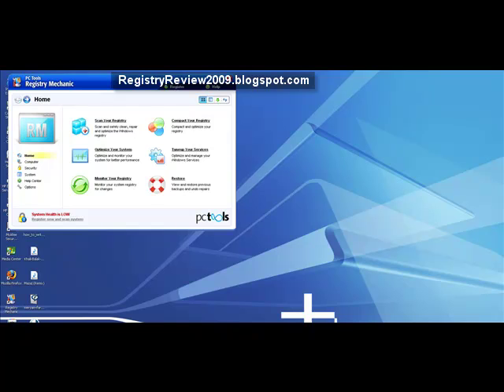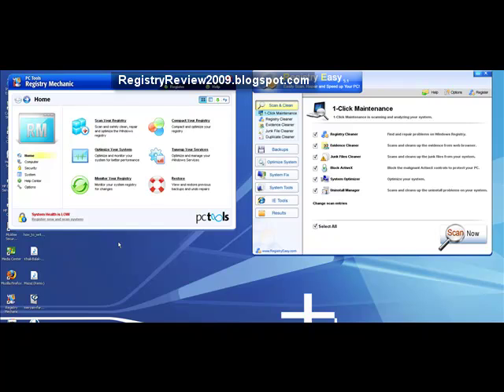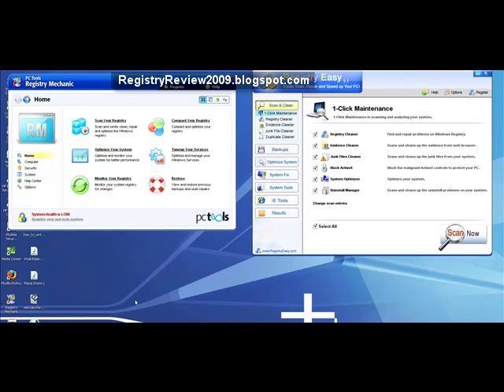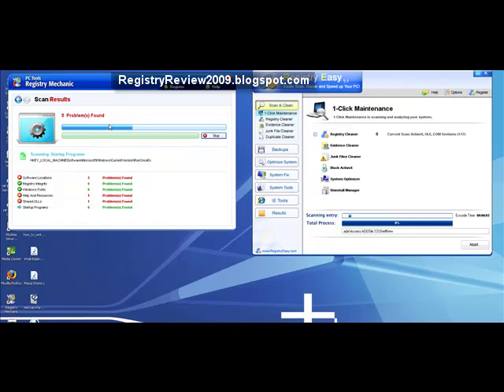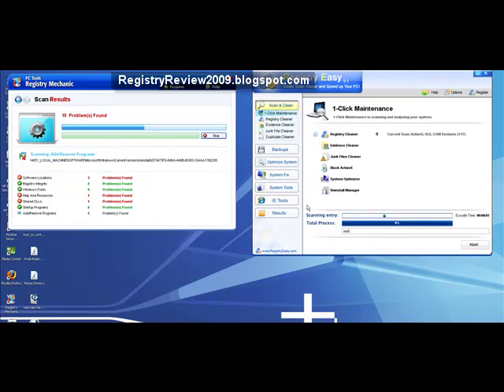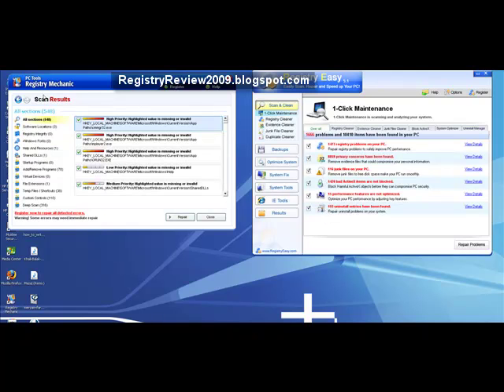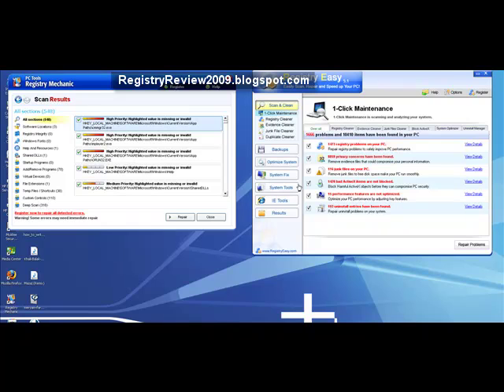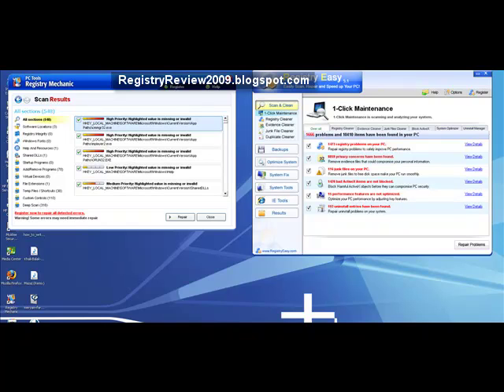Registry Mechanic vs. Registry Easy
- Click on my blog to find out more about RegistryEasy.

Comparison of the two effective leading registry cleaners of 2009.
Registry Easy vs. Registry Mechanic.